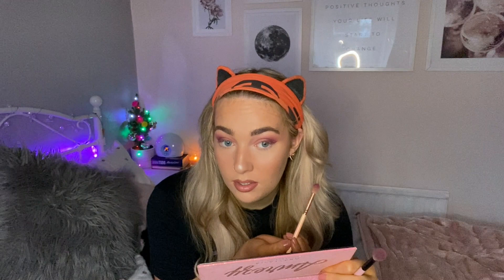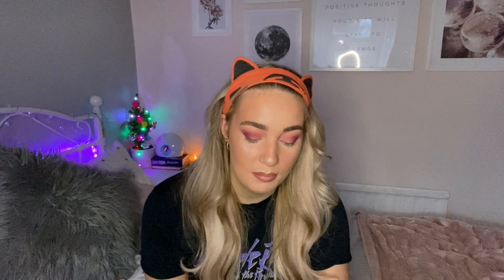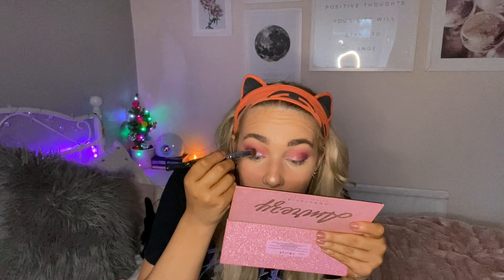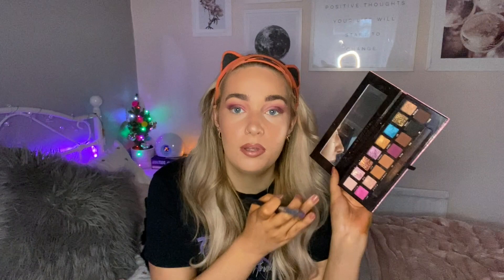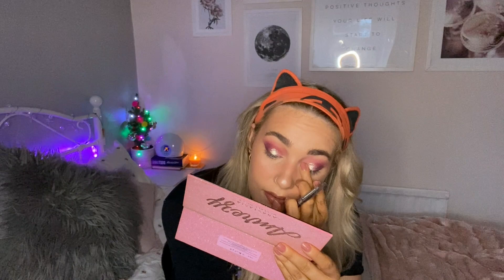NEW YEARS EVE CHATTY GRWM IN LOCKDOWN 2020-2021 | Georgia Nesbitt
Hello!

Welcome to my new video and my channel. This is a GRWM for New Years Eve 2020 in lockdown! I’ve linked the dress I wore below, if you want links to anything else let me know. I hope you’ve had the best Christmas and New Year.  If you've got any video ideas please let me know :)

See you next Sunday for another video.

Thanks!
G x